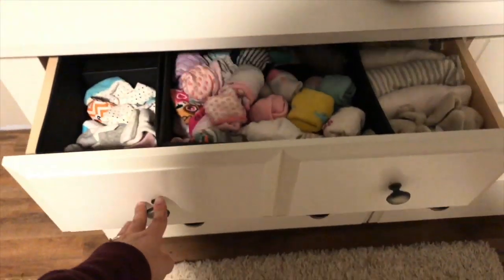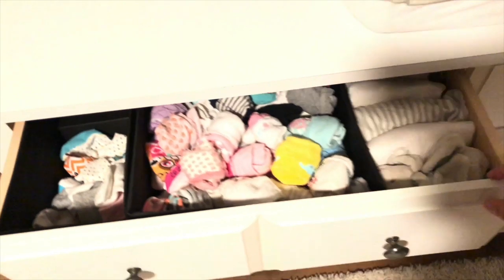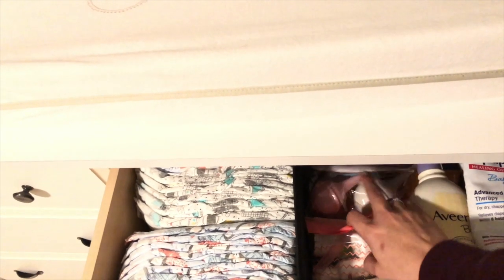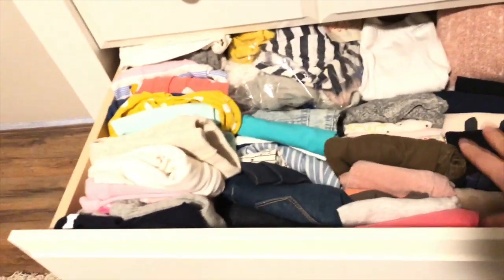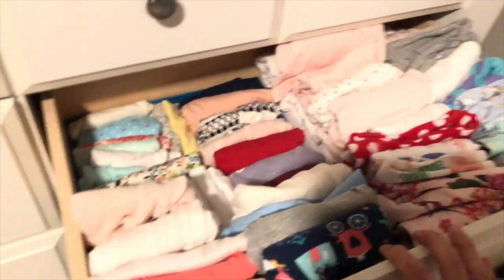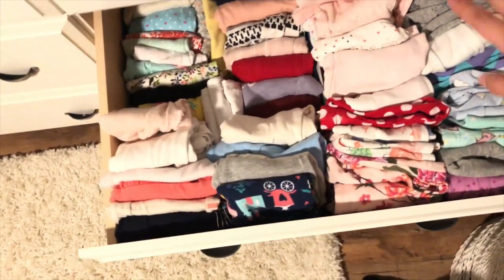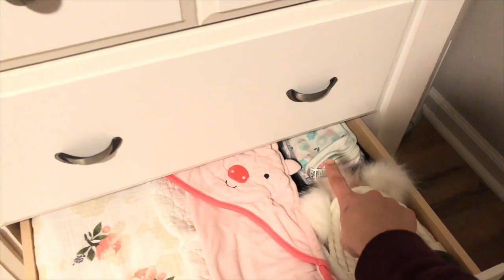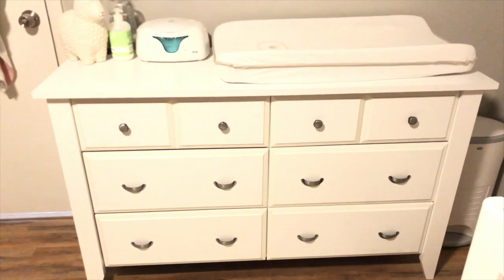TODDLER CLOTHES ORGANIZATION KONMARI METHOD | Laundry with a Toddler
Hello! In this video I'll be showing you how I organize my toddlers dresser using the Konmari filling system.

If only doing was laundry was over as fast as this video! I know it can be time consuming and a pain to get done. Find ways to make it easier for you. If doing laundry is too time consuming, make it save you time in another area! Picking out my baby's clothes everyday is so much easier for me when her dresser looks like this.

LEST CONNECT!!!